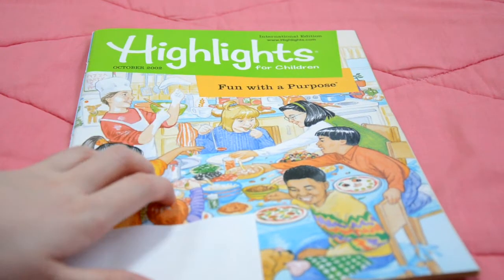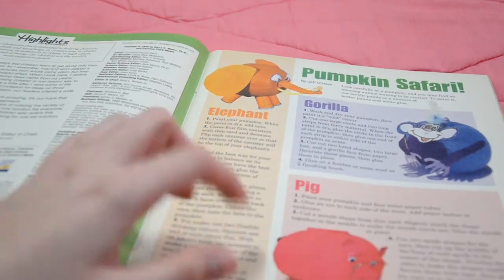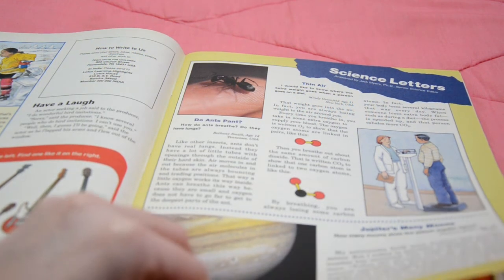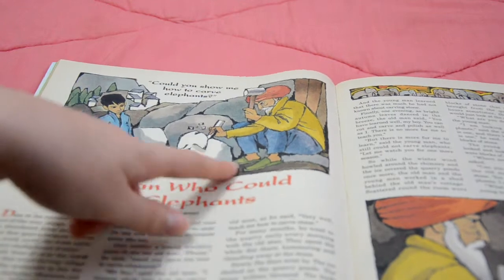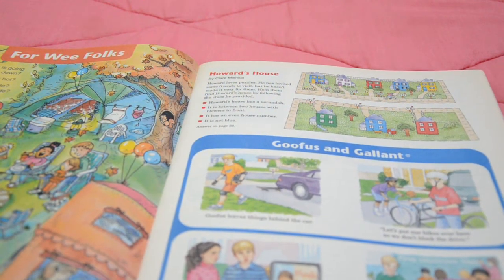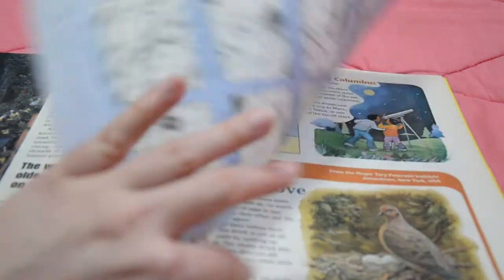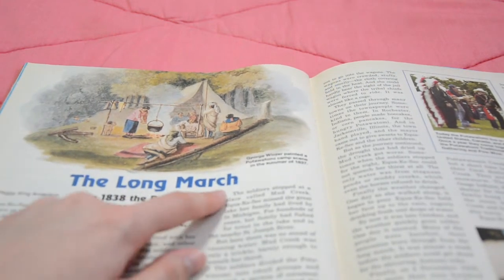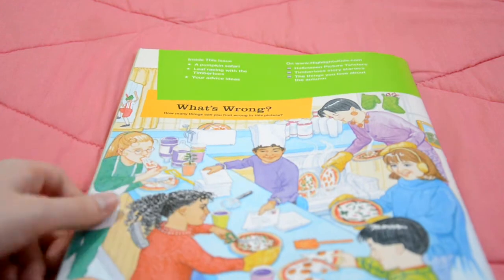magazine flipthrough #10 | asmr